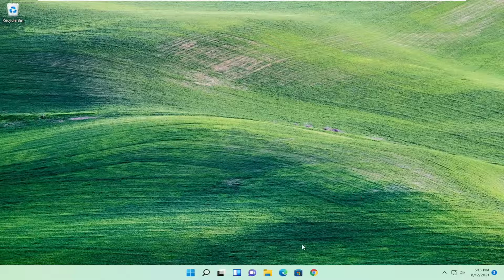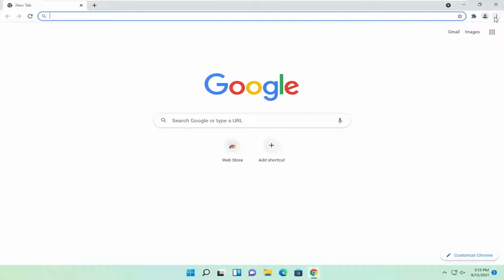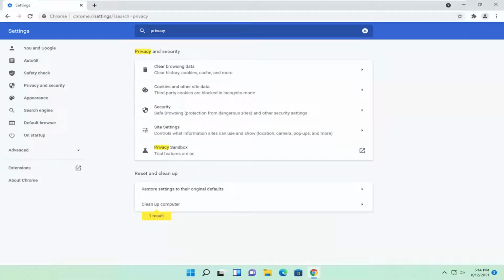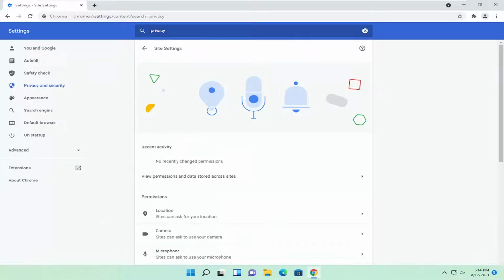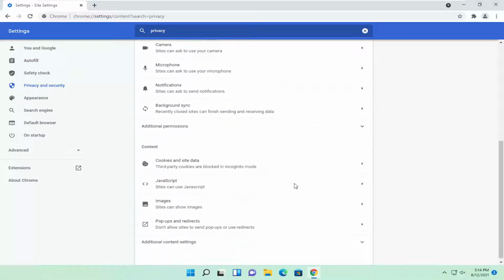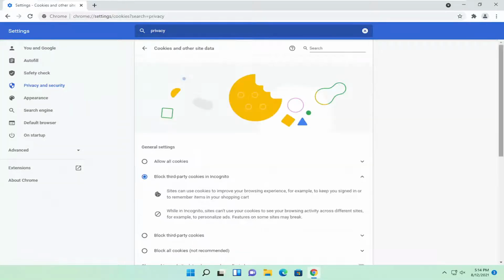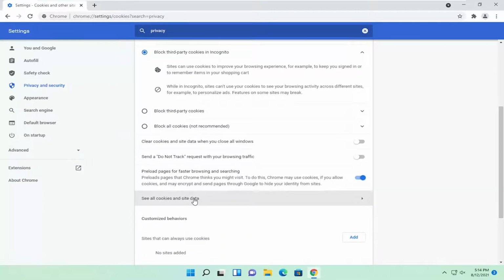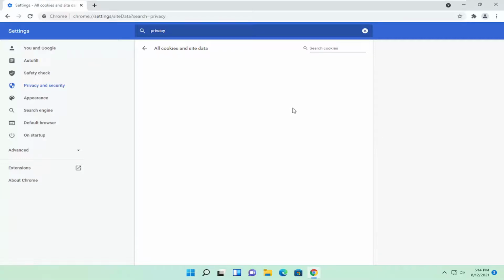How to Fix Error 504 and 502 Bad Gateway in Windows 11 | Solutions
The 502 Bad Gateway error is one of the most common errors that a WordPress site might run into during its lifetime. 502 error happens when the server fails to send responses to a client’s request, making the site unavailable. The reasons can be numerous, from minor browser-related issues to problems with CDNs.

This tutorial will go over the troubleshooting steps to follow when 502 Bad Gateway error occurs, both for the server and client side. We will also take a look at the different factors that might cause the error that can have on your site’s SEO.

Issues addressed in this tutorial:
bad gateway 502
error 502 bad gateway cloudflare fix
502 bad gateway chrome
discord 502 bad gateway cloudflare
shopify 502 bad gateway cloudflare
502 bad gateway discord
502 bad gateway google chrome
502 bad gateway epic games
google 502 bad gateway
error 502 bad gateway host error
bad gateway 504 error
504 bad gateway timeout
504 bad gateway